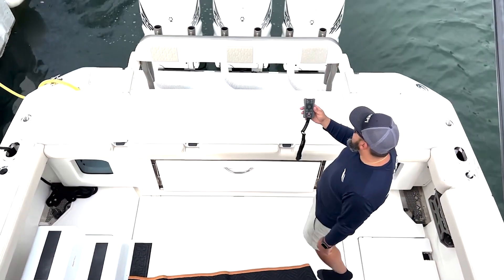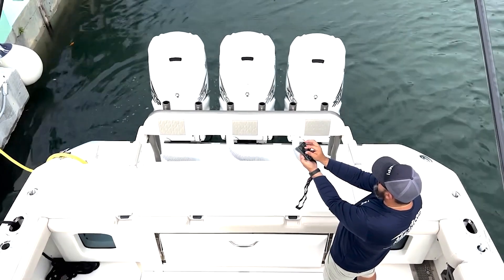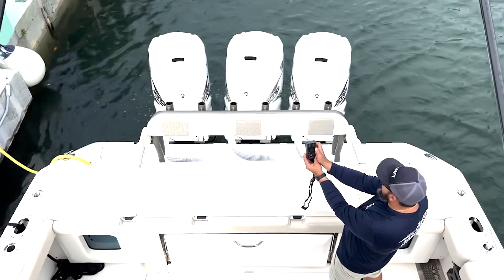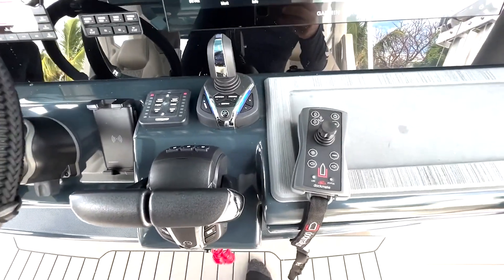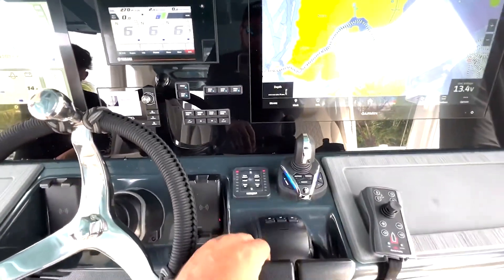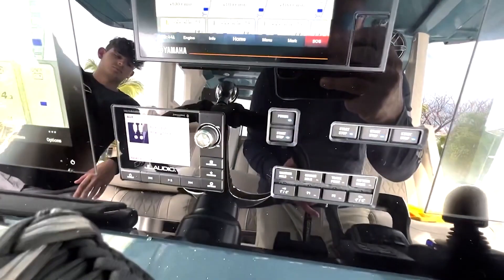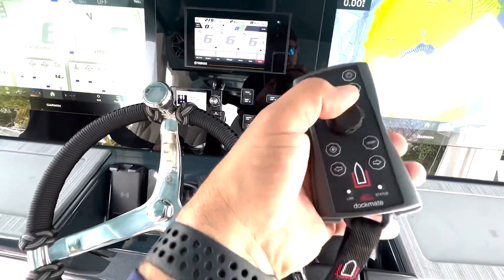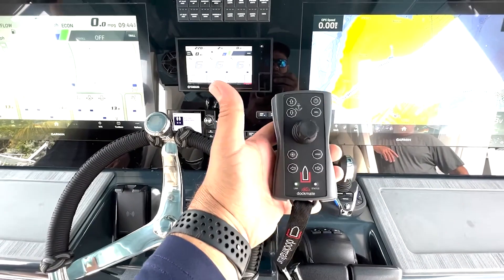Yamaha Helm Master EX - a demo of Dockmate TWIST remote control joystick controlling outboard motors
Yamaha Helm Master EX - a demonstration of how the Dockmate TWIST wireless remote control joystick connects and controls the outboard engines